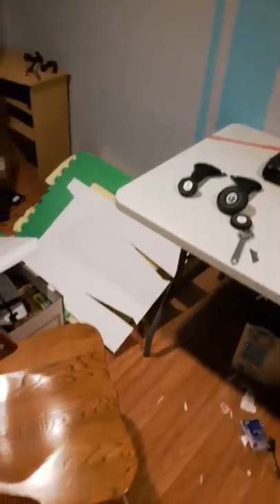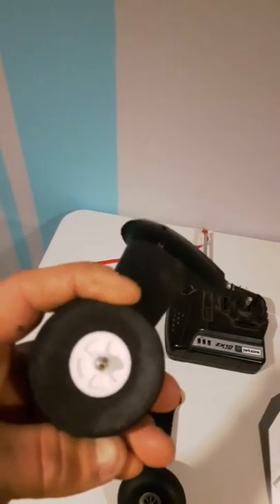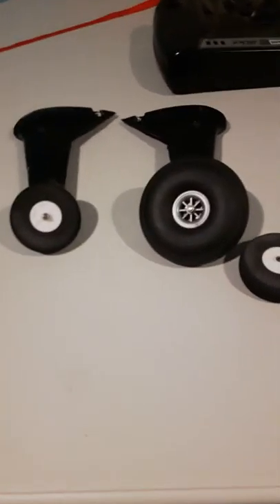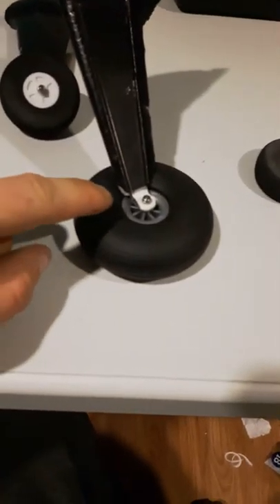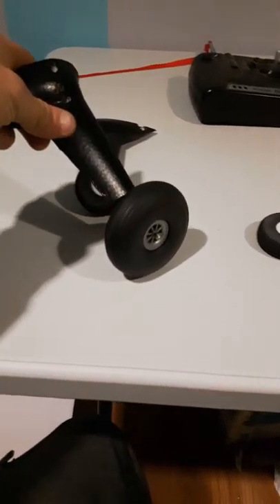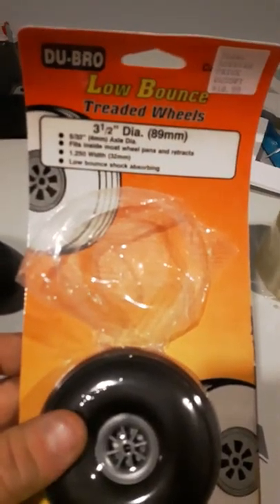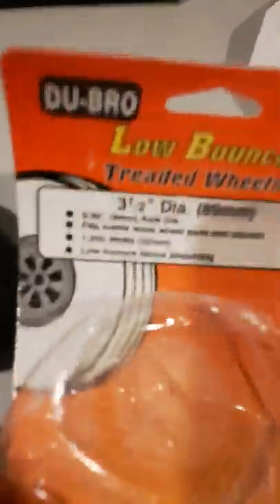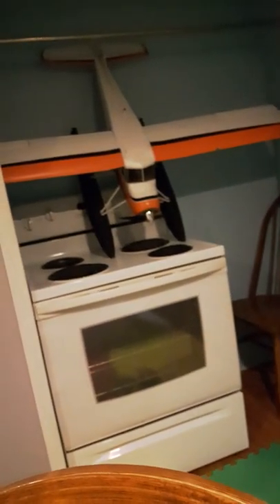Flyzone dhc beaver rubber tire mod